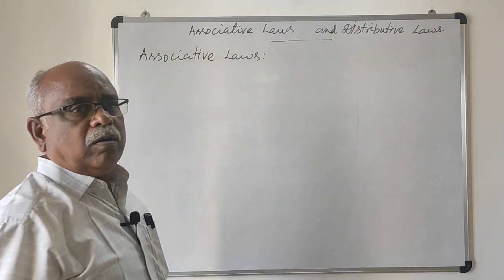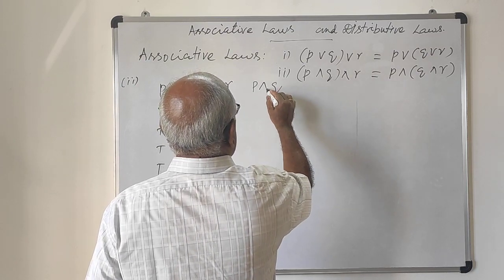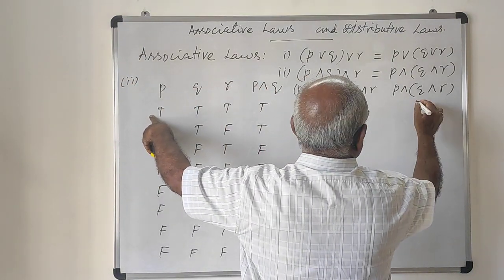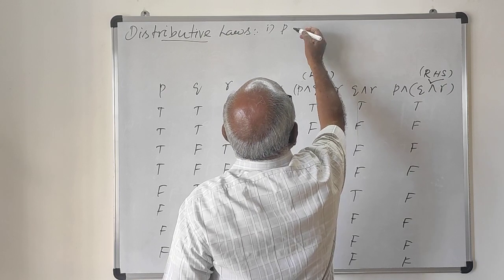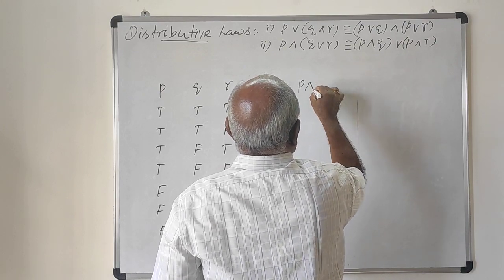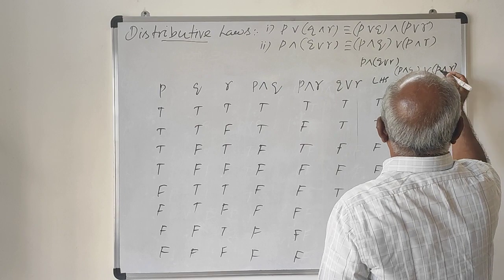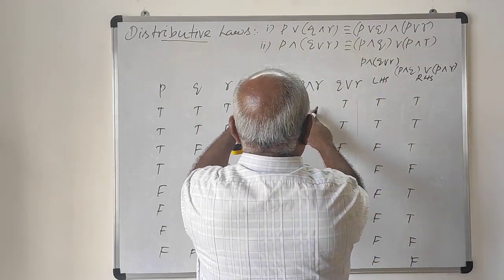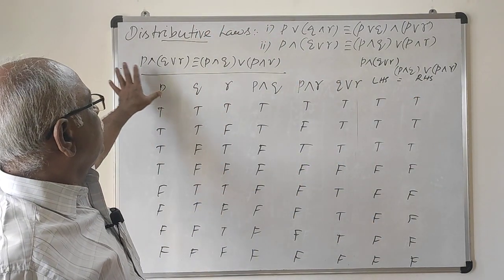XII Maths-EM V19 Associative Laws and Distributive Laws in Logical Equivalence.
In this video under the topic Logical Equivalence, Associative laws and Distributive laws are explained using truth tables.